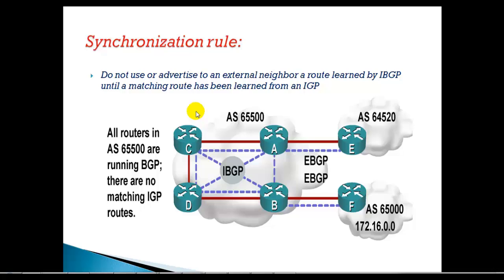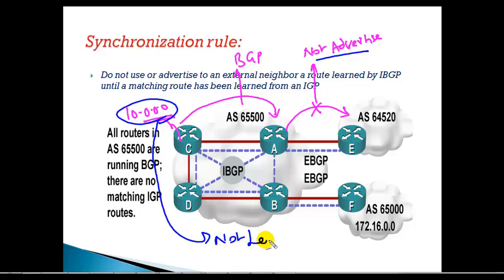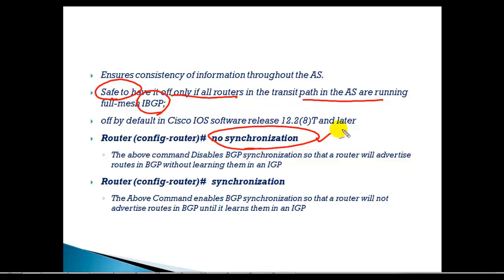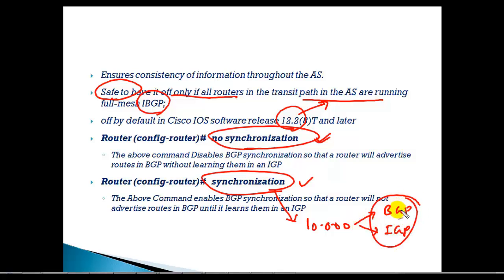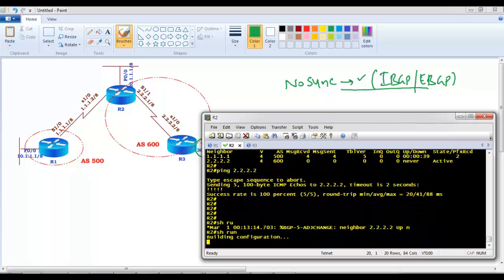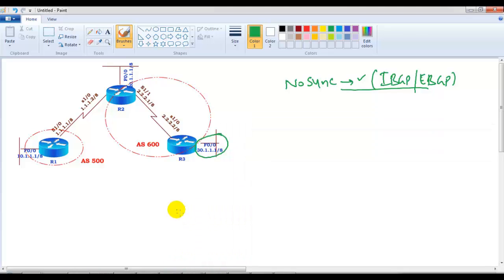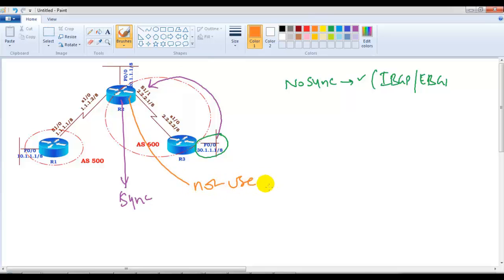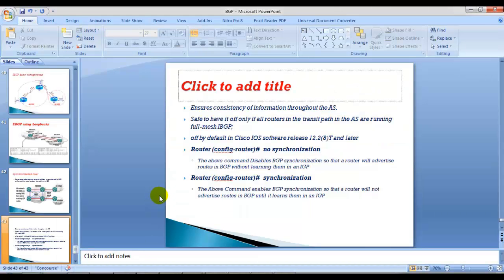"Demystifying BGP Synchronization Rule: Ensuring Routing Consistency"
Welcome to this in-depth tutorial on Demystifying BGP Synchronization Rule: Ensuring Routing Consistency by Sikandar Shaik. In this video, we break down the BGP (Border Gateway Protocol) synchronization rule, why it exists, its impact on network operations, and how to ensure routing consistency in your network.

BGP synchronization was historically crucial in ensuring that IBGP-learned routes are present in the IGP (Interior Gateway Protocol) before being advertised to external peers. While modern networks often disable this rule, understanding its purpose is essential for network engineers dealing with complex routing environments.

🔹 What You’ll Learn in This Video:
✔️ What is the BGP synchronization rule?
✔️ Why was BGP synchronization important in early networking?
✔️ How does synchronization impact IBGP and IGP operations?
✔️ When should you enable or disable synchronization?
✔️ Configuring and verifying synchronization settings in Cisco devices
✔️ Real-world scenarios where BGP synchronization can be useful
✔️ Best practices for ensuring routing consistency in IBGP

This video is perfect for network engineers, CCNA/CCNP/CCIE candidates, and anyone working with BGP in real-world deployments. Whether you're studying for Cisco certifications or managing large-scale networks, understanding the BGP synchronization rule is crucial for troubleshooting and optimizing routing.